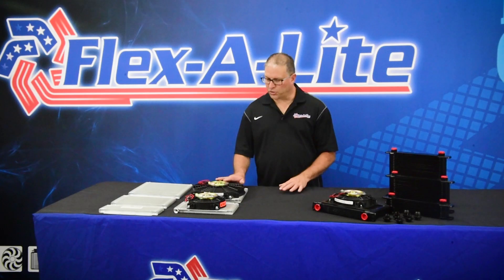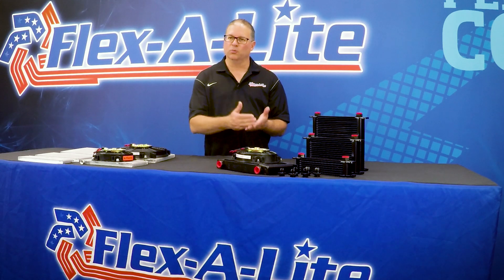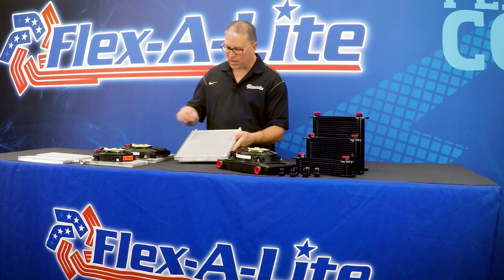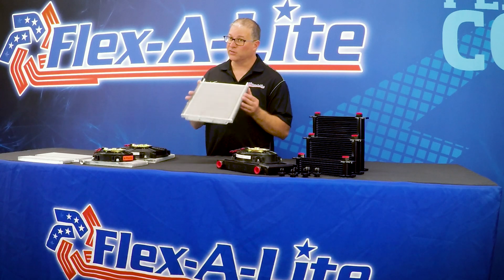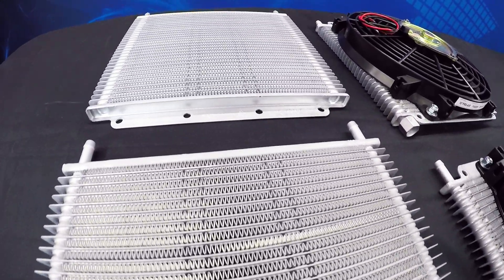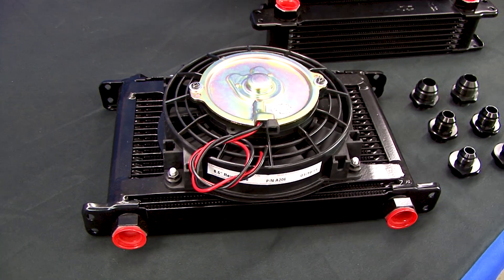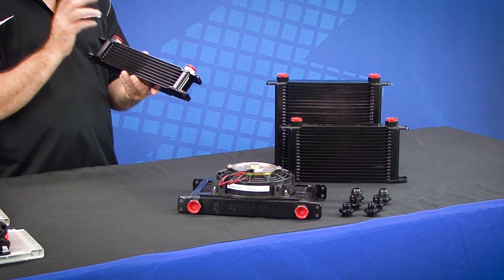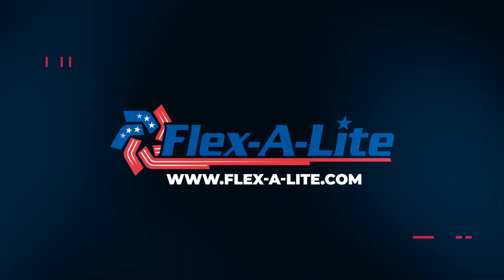Flex-A-Lite Transmission and Engine-Oil Coolers Overview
Flex-A-Lite has launched a new line of advanced stacked-plate transmission and engine-oil coolers that offer better cooling and stronger constructions. This video explains how the patented dimpled plate technology in the new Flex-A-Lite transmission coolers provide nearly twice the heat rejection (cooling) and the turbulizors in the engine-oil coolers give 10 times better heat rejection than low-cost coolers.